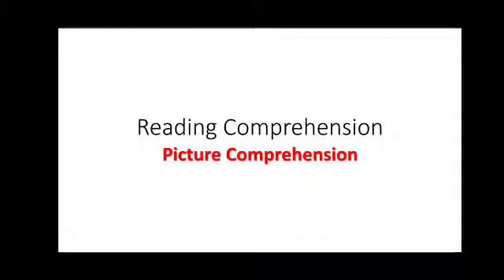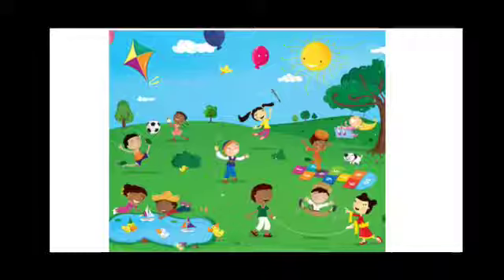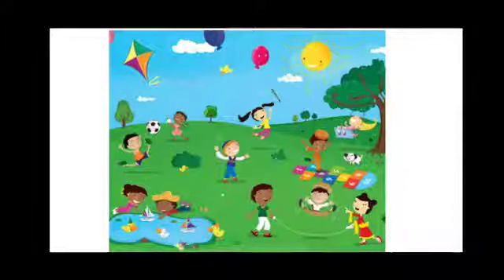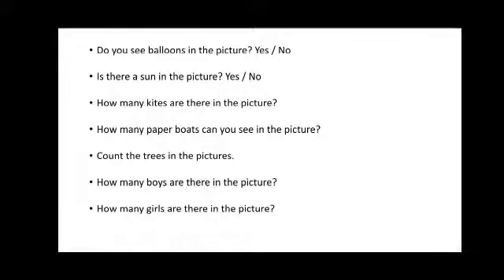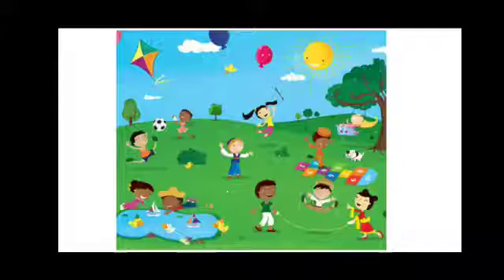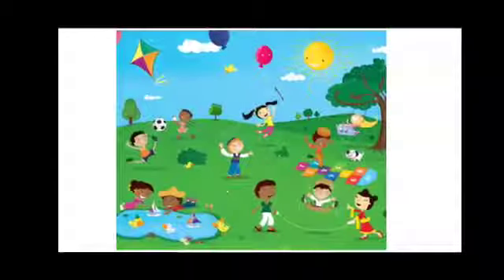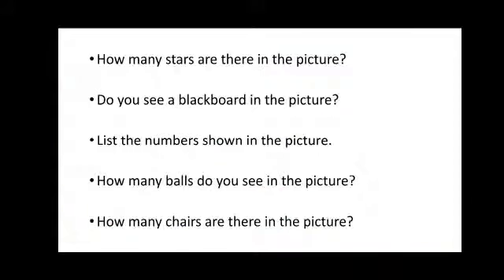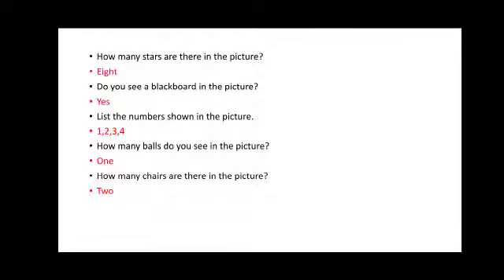English Class 2 R1 Reading project